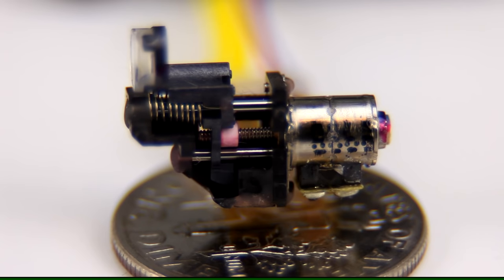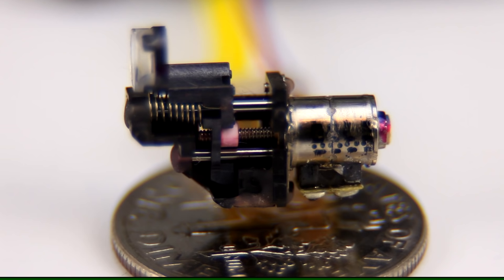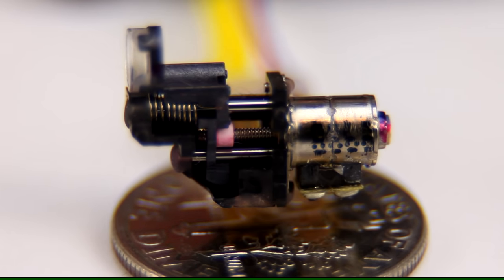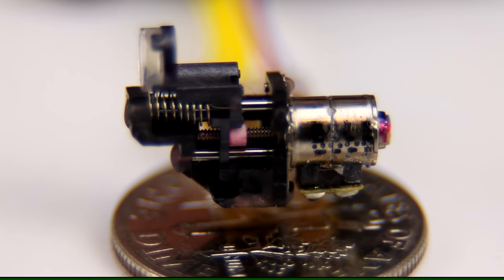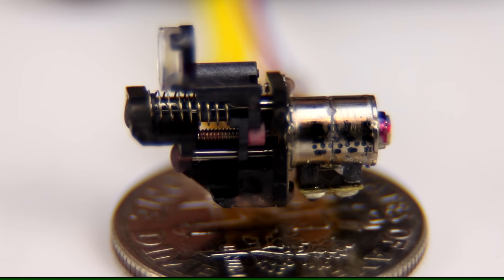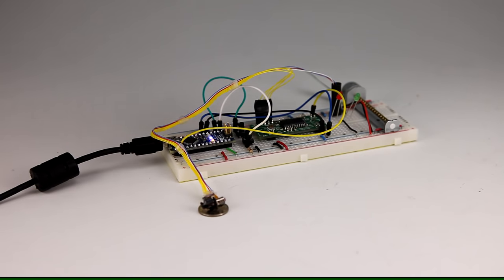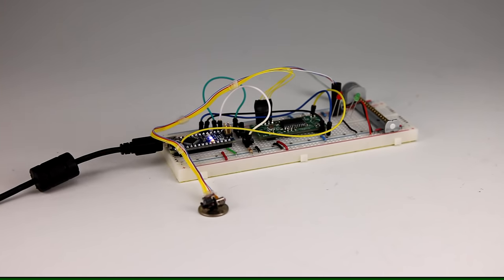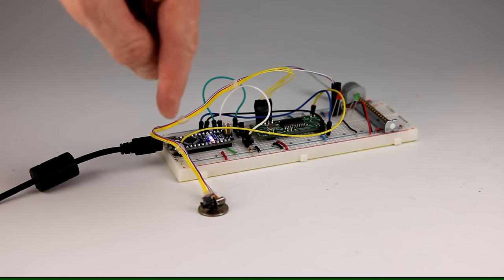World's Smallest Stepper Motor with Arduino Nano (HD Version)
This is a tiny bipolar stepper motors that came from a laptop Bluray sled. It was used for focusing the blue/violet (405nm) laser diode. Same video like I've uploaded recently but with a shot of the whole setup and in HD. The stepper is driven with Arduino Nano via the EasyDriver board which makes connecting any stepper motor to an MCU much easier than shooting macro videos, I've got to tell you!
Music in the background is the C-Funk piece by Kevin McLeod (incometech.com)